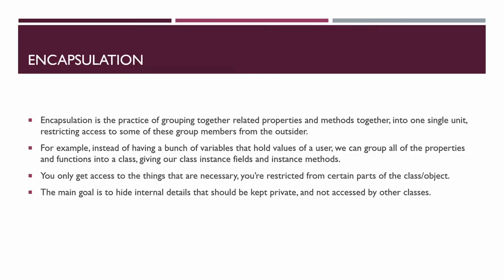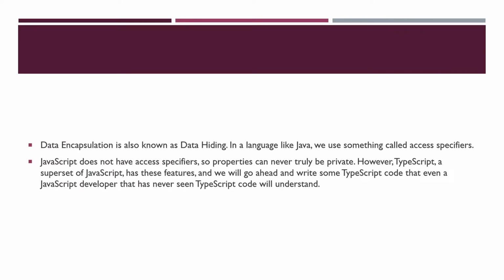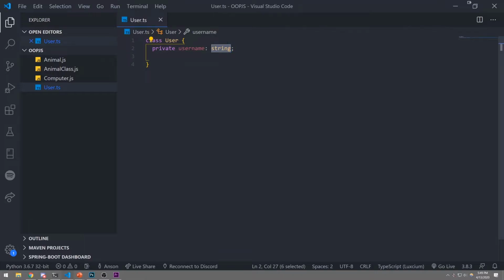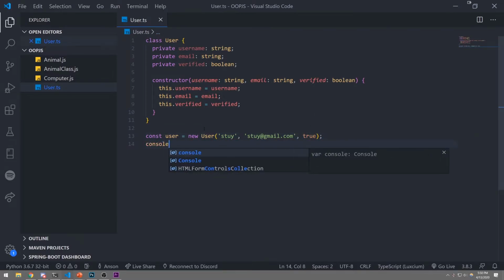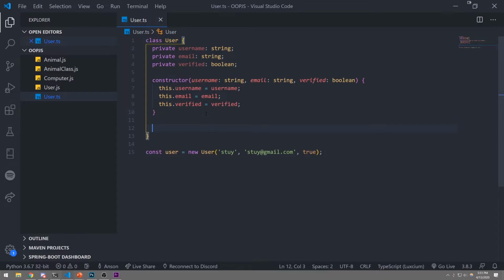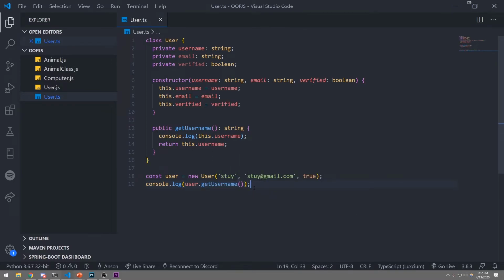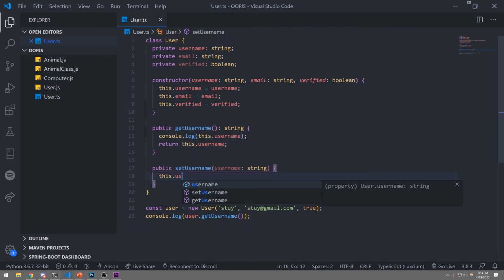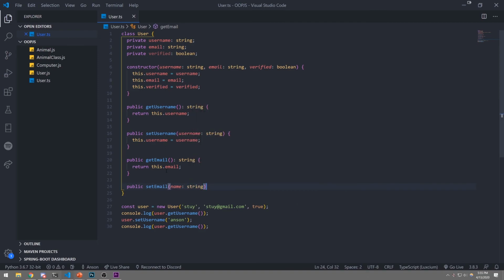Learn Object-Oriented Programming - Ep. 5 - Data Encapsulation